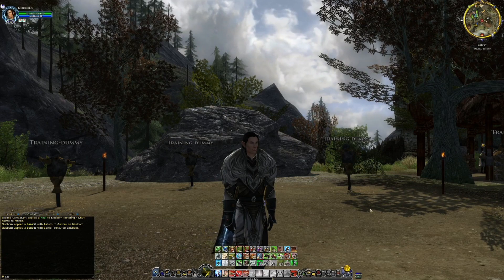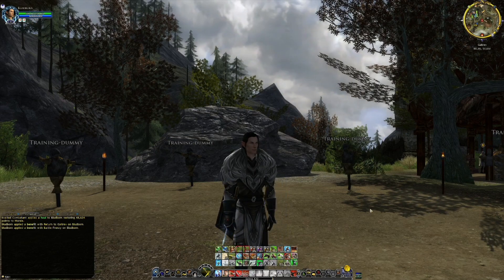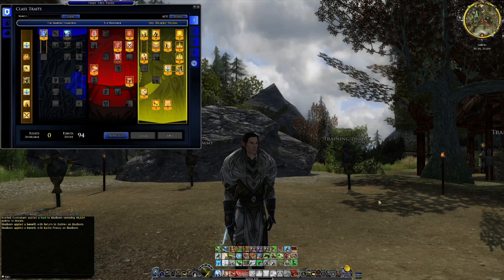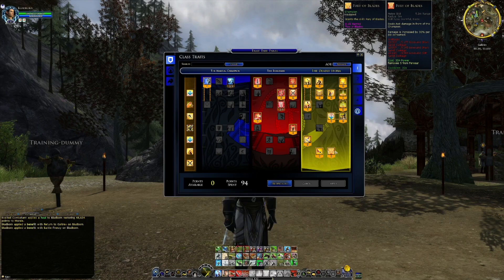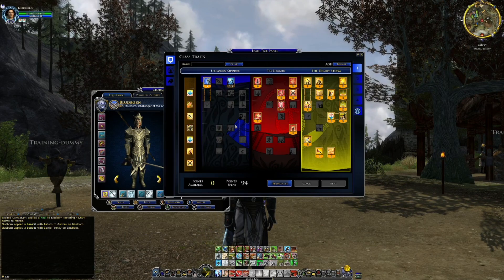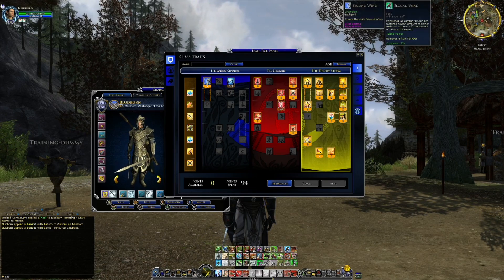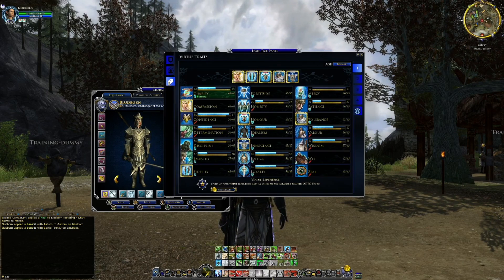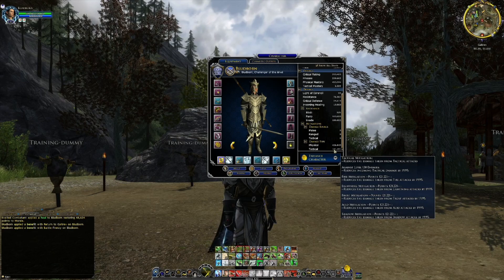LOTRO - Champion - Minas Morgul 2019/2020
In this video, I talk about the Champ build I use for a majority of situations. Keep in mind, your results will vary depending on group comp and skill level. I, by no means, consider myself the best and this video is intended as a basic intro to end game Champion play. As with anything, I have room for improvement as well. You may need to reference some previous Champ videos for full context.

If you like the video, please hit that thumbs up button. Thank you!